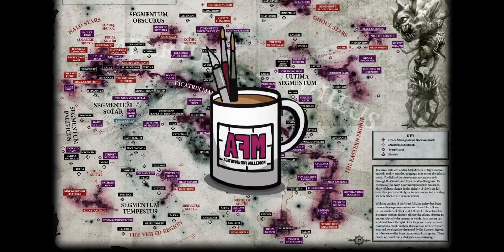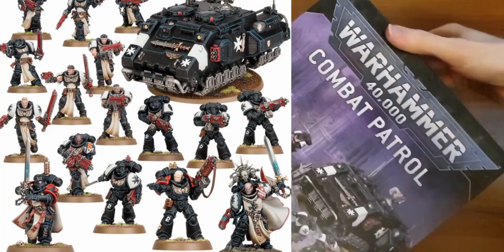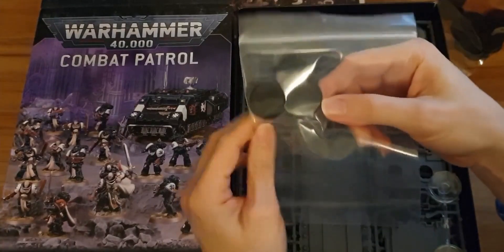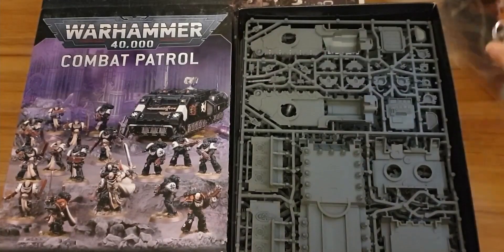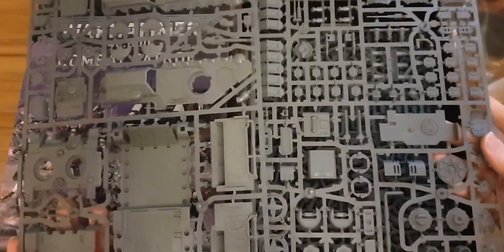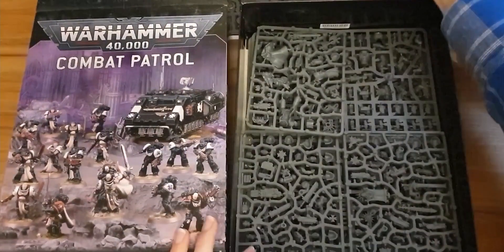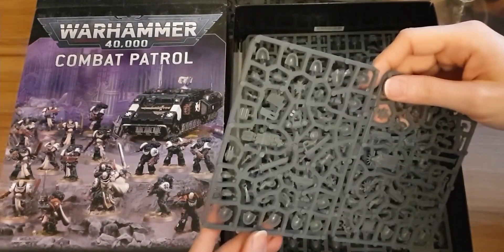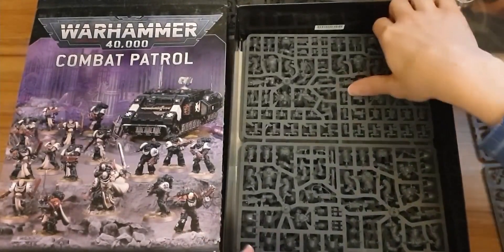【战锤开箱】40K 黑色圣堂巡逻包 Warhammer Combat Patrol Black Templars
战锤40K,模型制作,模型,桌游棋牌,YOUTUBE搬运,手办